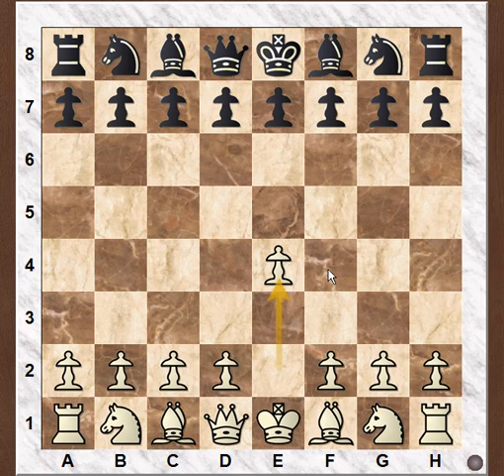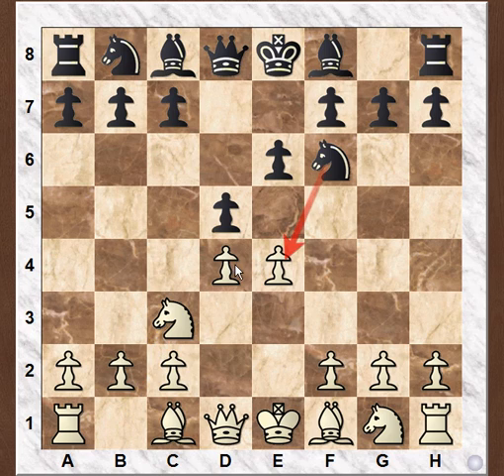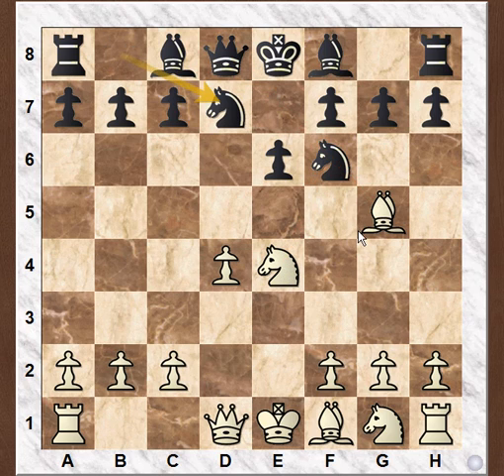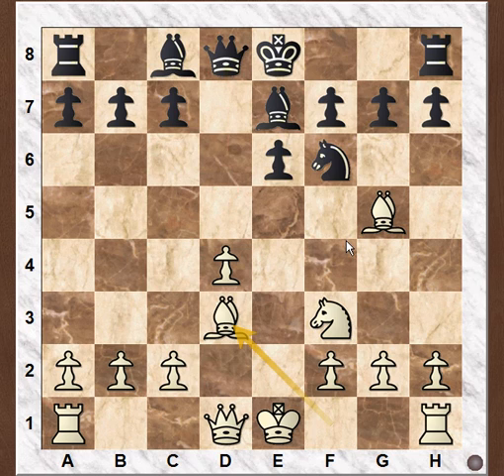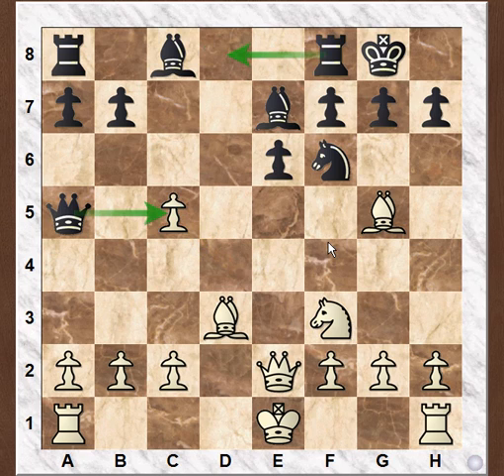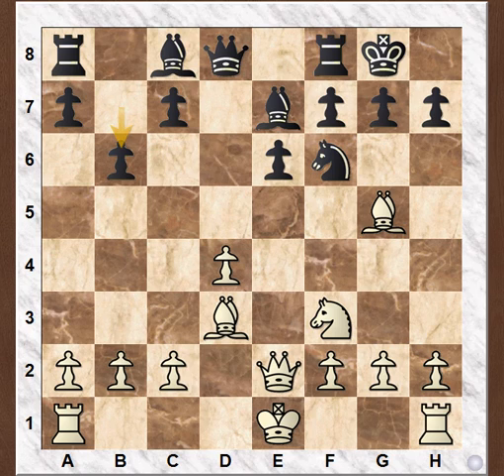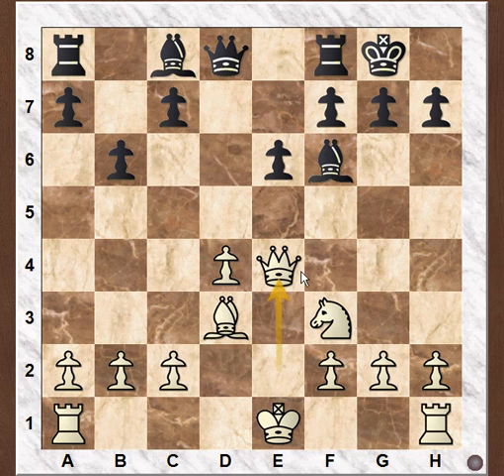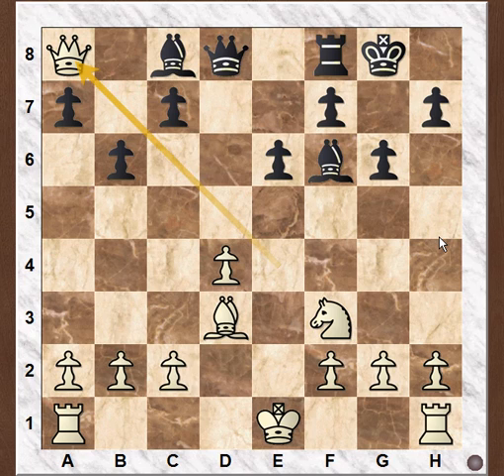Trap No 9 French Defense Trap😃